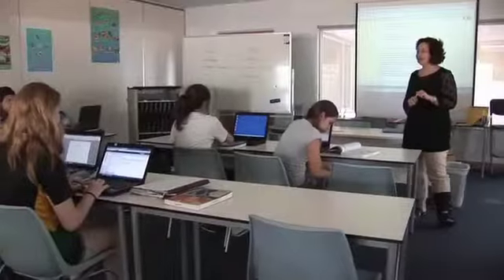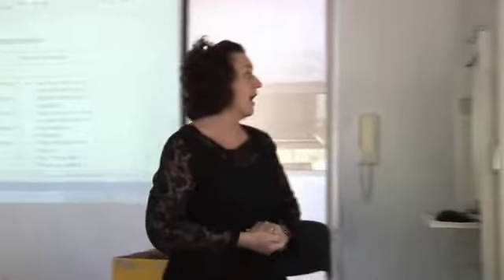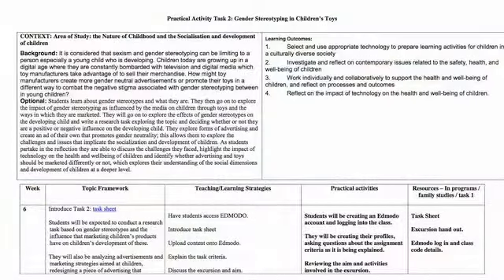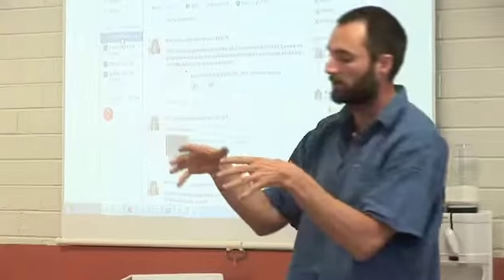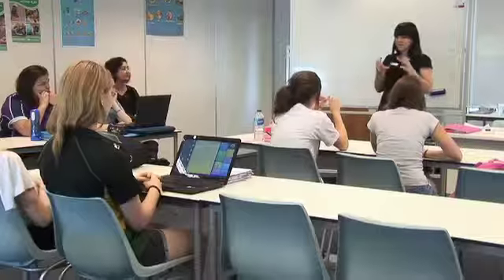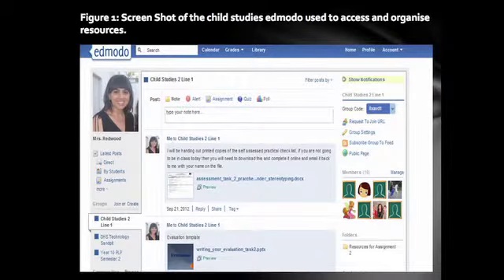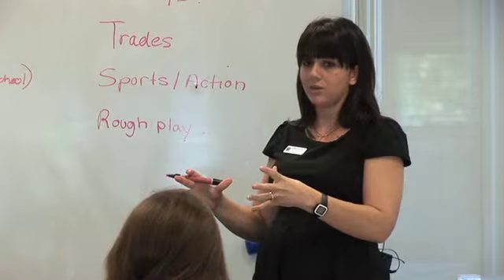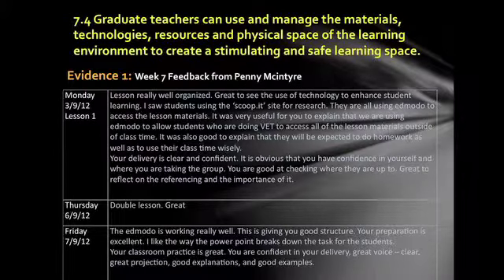Quality placements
Career Stage - Highly Accomplished
School - Darwin High School

A professional learning co-ordinator has responsibility for interviewing, selecting and placing pre-service teachers with teacher supervisors at Darwin High School. She meets the pre-service teachers weekly to discuss their progress and provides opportunities for them to raise issues of concern that she attempts to resolve collaboratively. Core teaching and learning issues such as behaviour management and information and communication technologies (ICT) are also discussed. She also supports pre-service teachers' participation within innovative ICT professional learning and teaching projects.